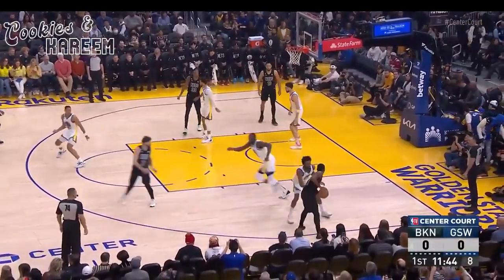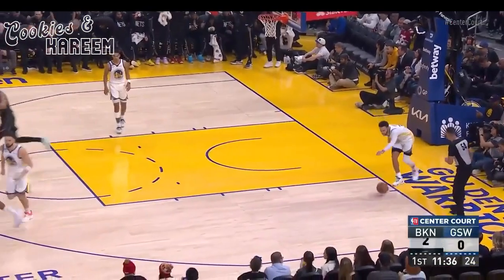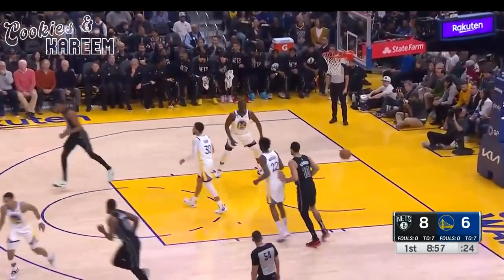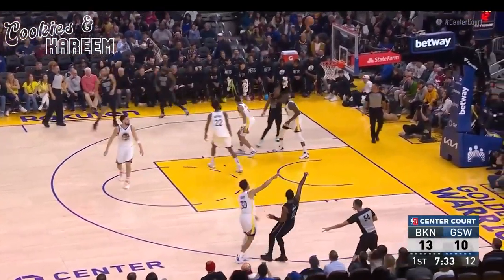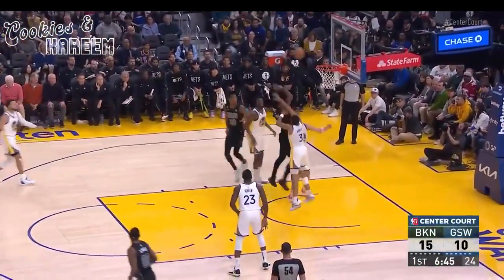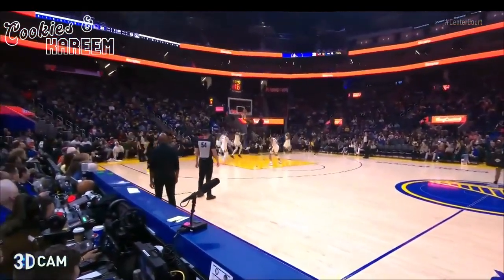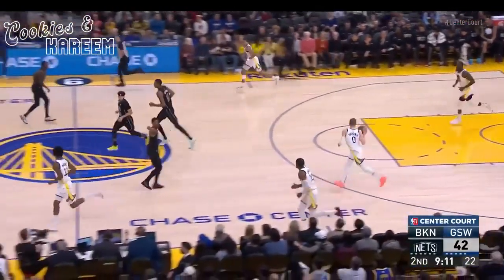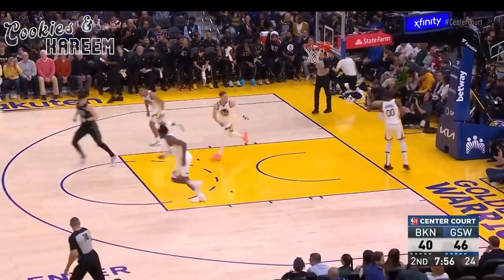Kyrie Irving Highlights | Warriors vs. Nets | 22nd Jan 2023